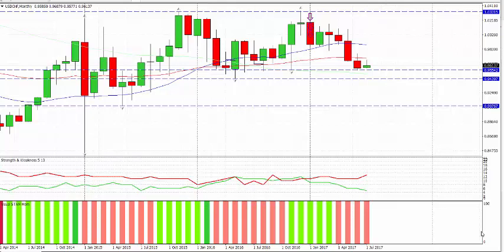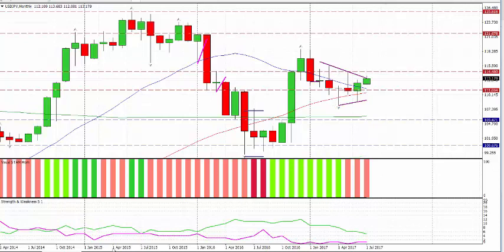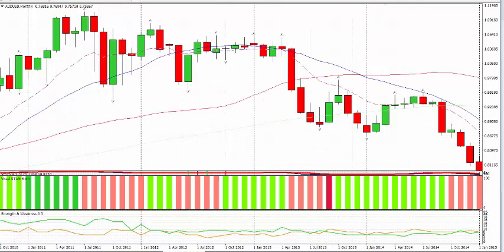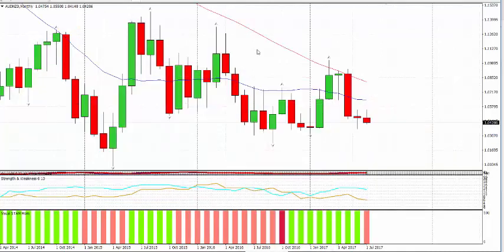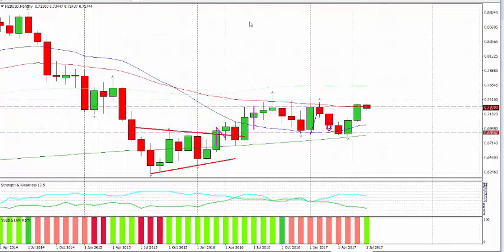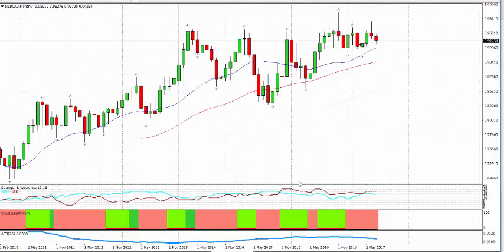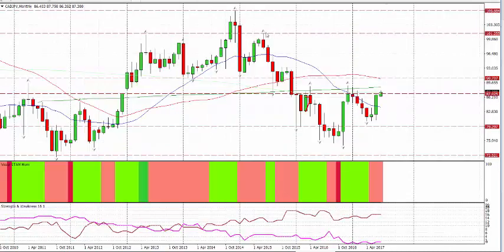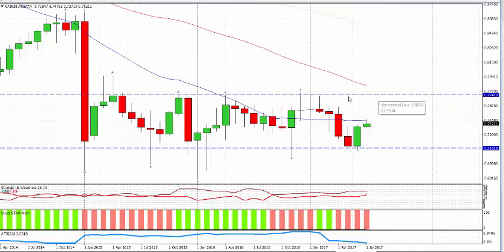Insights from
Part 3 JUne 2017 Monthly Candles Analysis FX : ROW